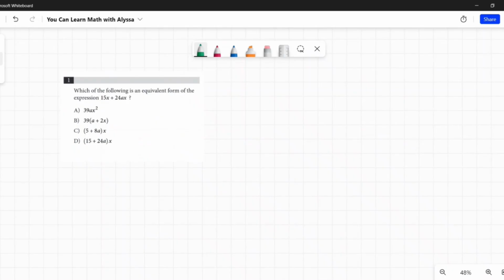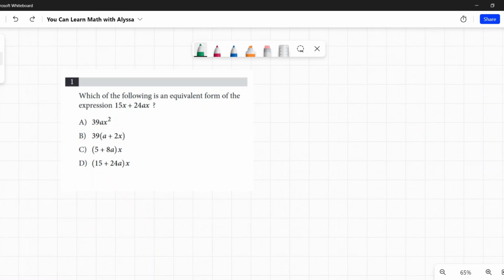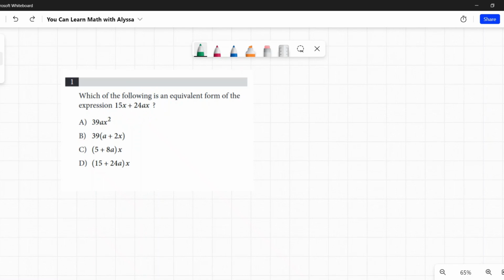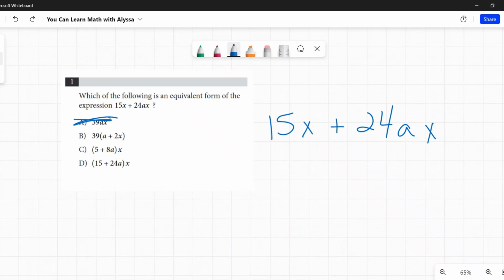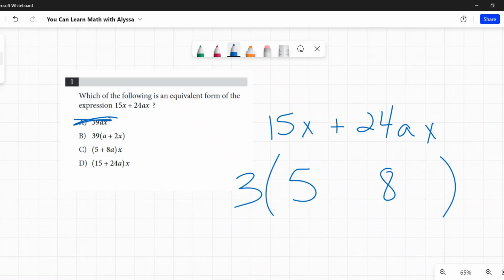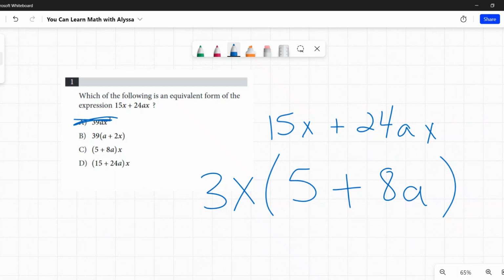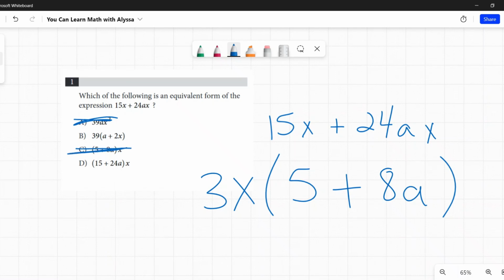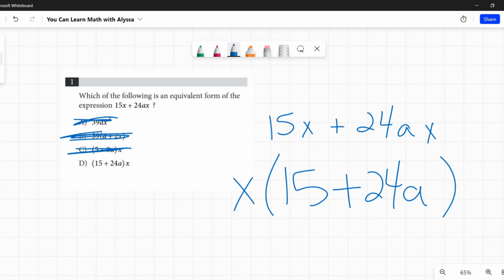Question 1 from PSAT / NMSQT Paper Practice Test 2, Math Section 3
for more PSAT and SAT prep!

This is the answer to question 1 from the PSAT / NMSQT Paper Practice 2, Math Section 3. The question is "Which of the following is an equivalent form of the expression 15x + 24ax?" This math problem includes finding common factors,  binomials, and equivalent expressions. Calculators are NOT allowed on this section. This practice test is provided for free by the College Board.  This video will show you how to do this problem and the logic behind it.